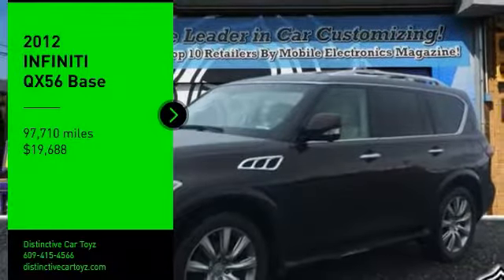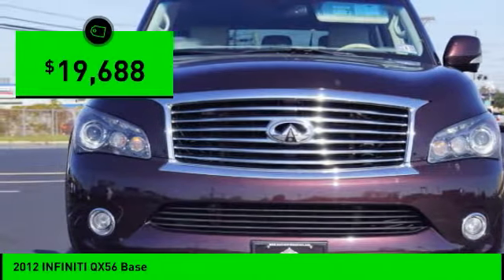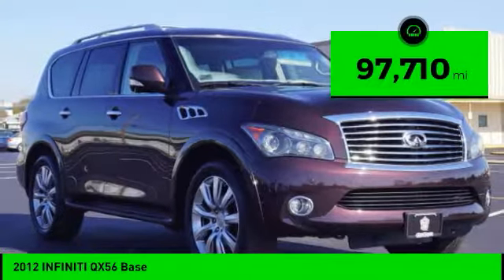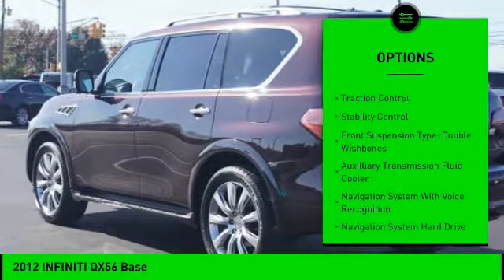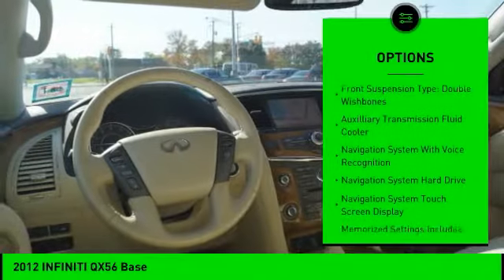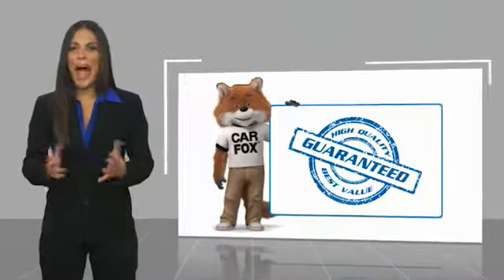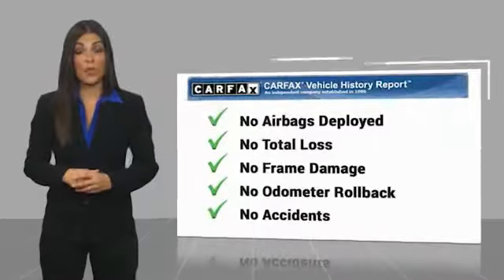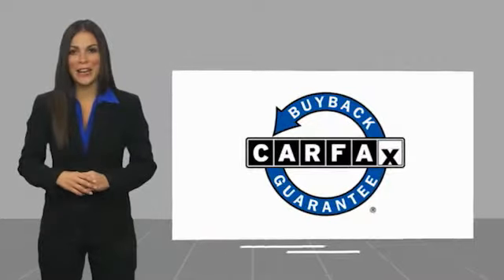2012 INFINITI QX56 Base Used 318027